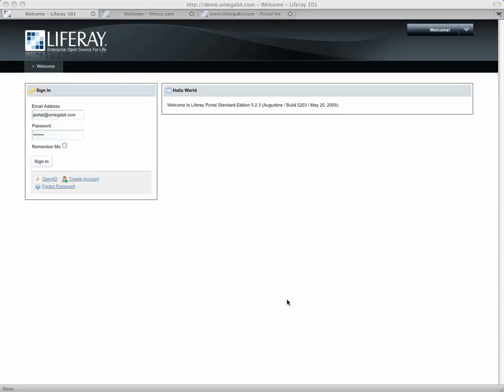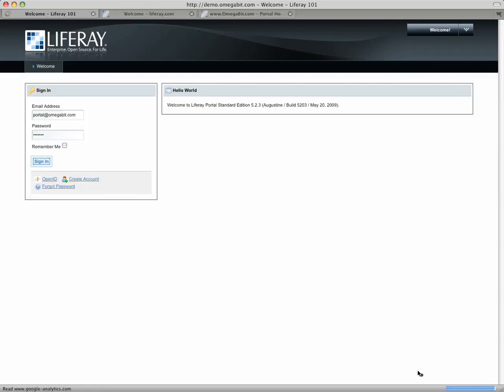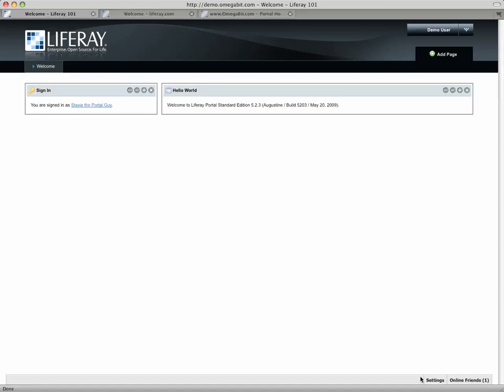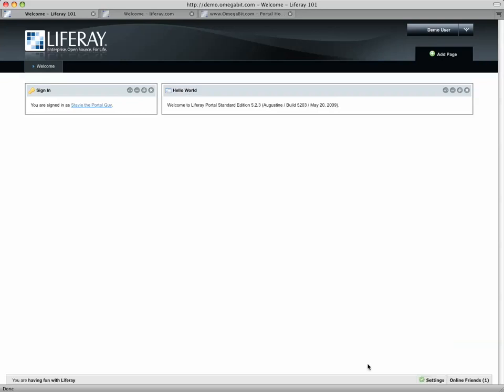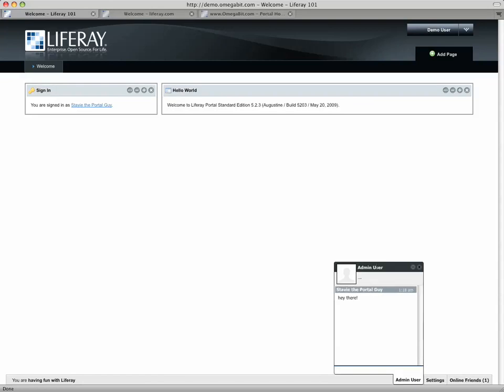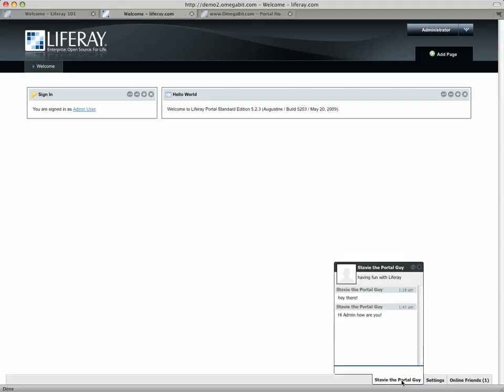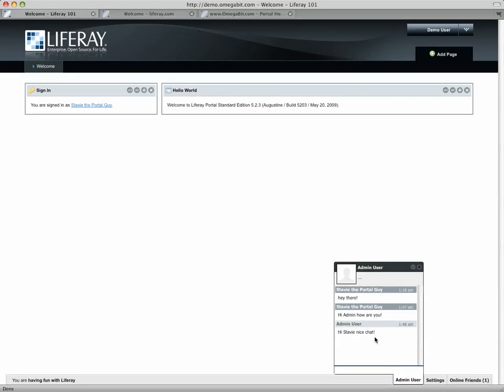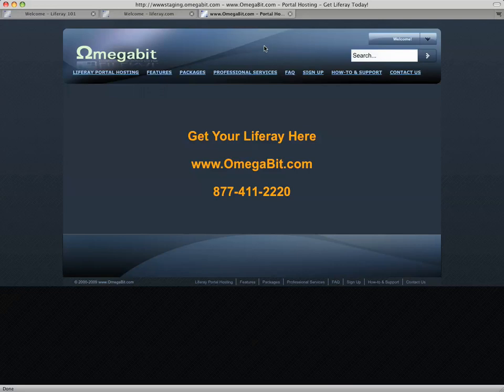Liferay 101 - Introduction to Liferay Chat by OmegaBit.com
New to Liferay?  This video will show you the basics in no time: Chat.  to get your own portal today!